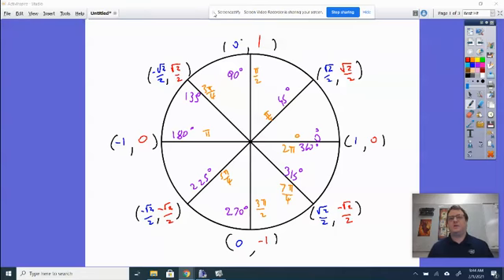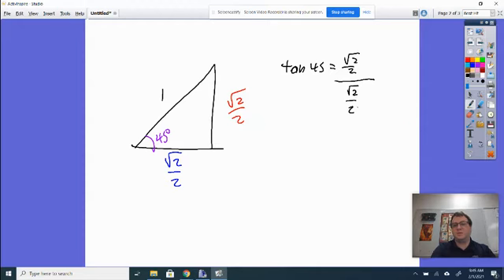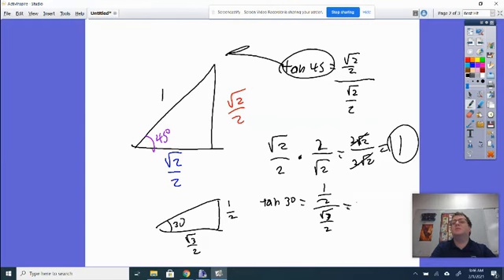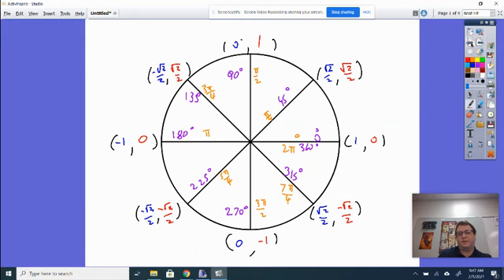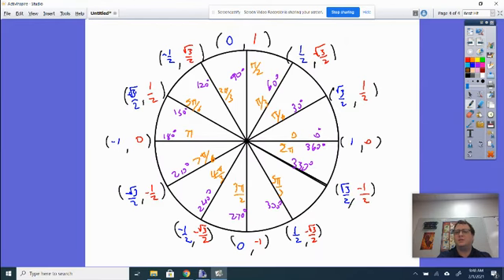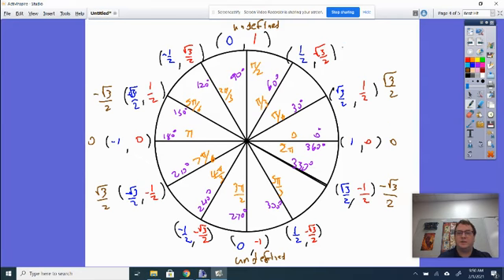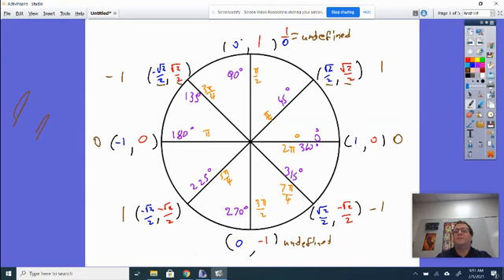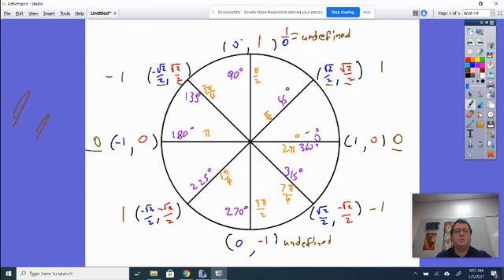Finding Tan on the unit circle AND using the unit circl